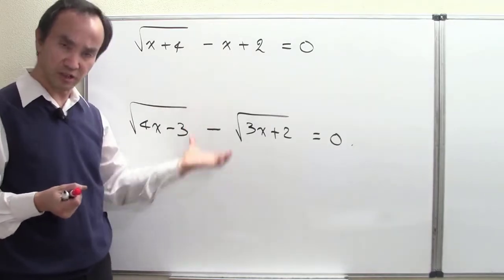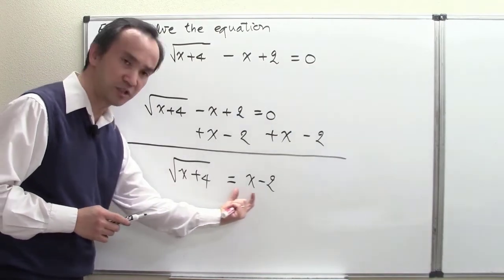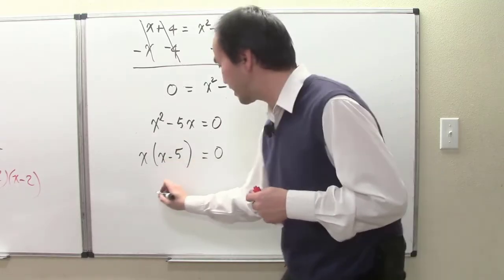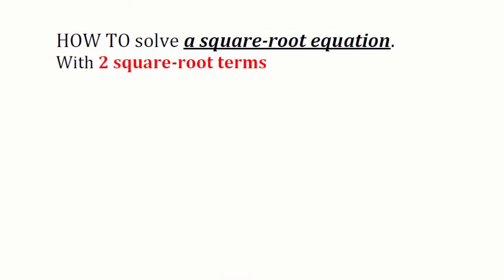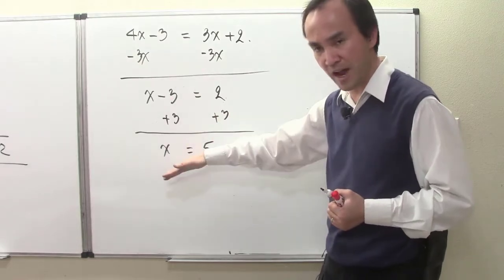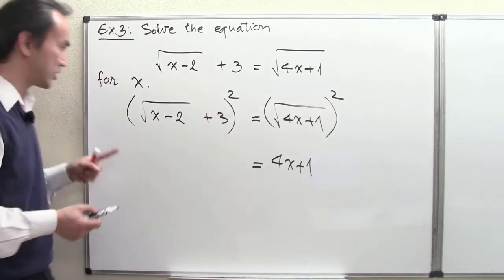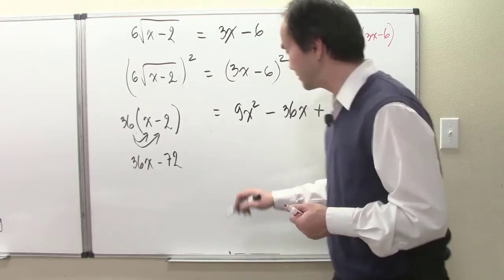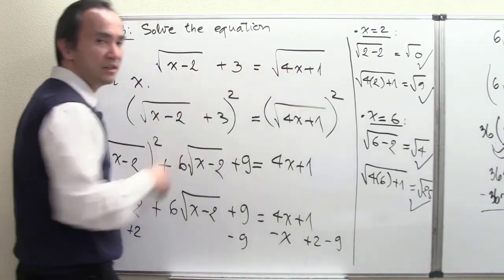097: Solving a Square Root Equation